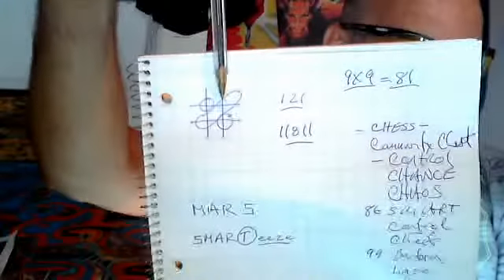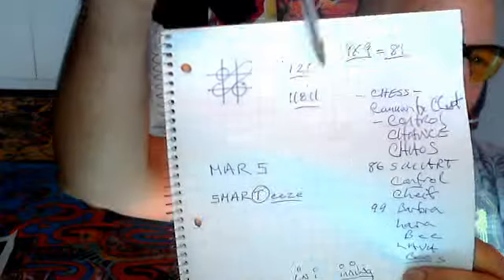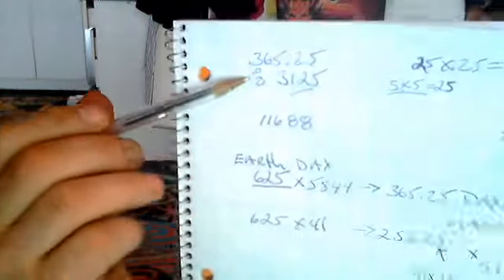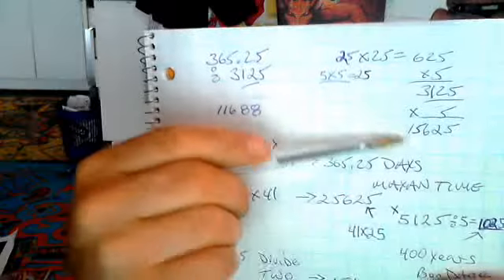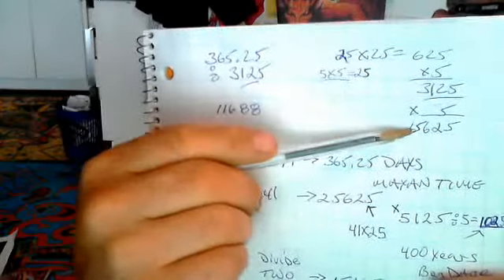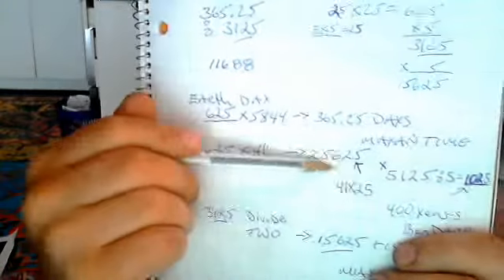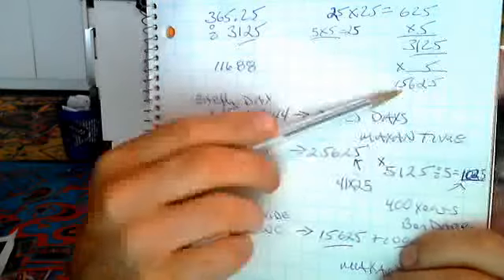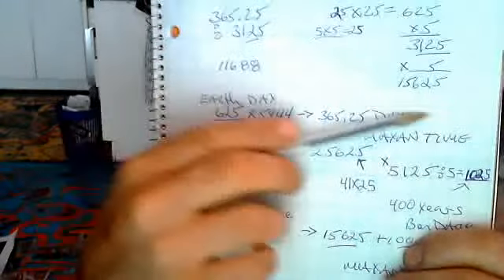THREE HUNDRED SIXTY FIVE DAYS TO MATRIX NUMBER 1 FAN SEE THE NUMBERS CARD B-4 THE GAME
I M STILL PLAYIN WITH THE WHOLE IN THE YEAR.. ON TOP 2 DOWN 1 UP IN THE PEN... ONE FOUL BALL. MUST SMELL TWO MISSED 3 HIT THE TARGETS ON AND ITS SPORTING SEASON. GET OUT THE STATS AND SEE HOW THE NUMBERS PLAYOUT